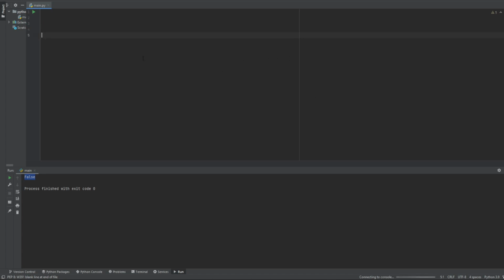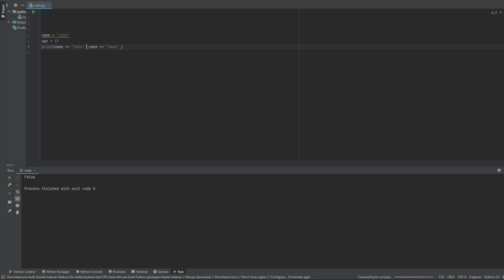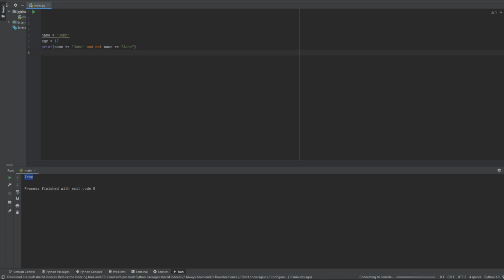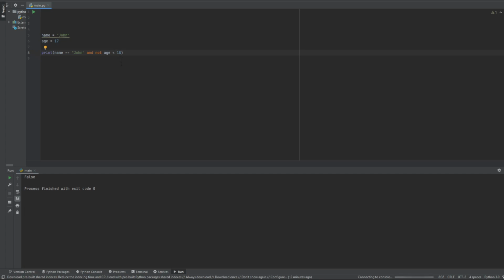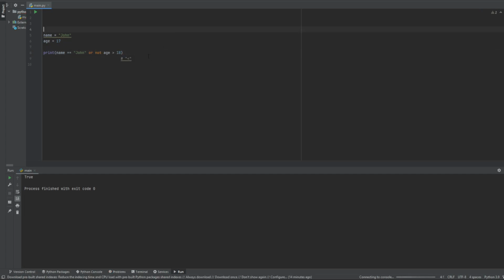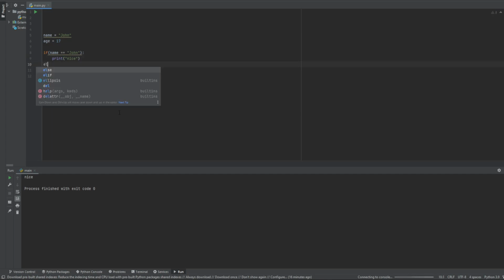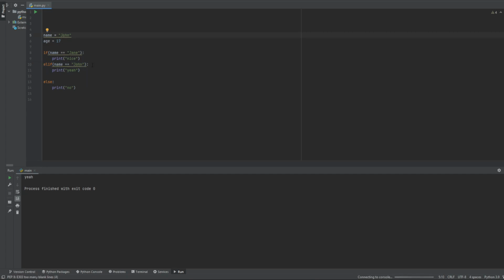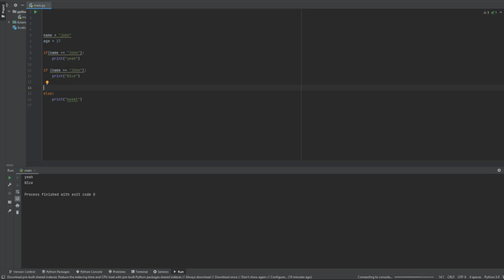Intro to Python (Tutorial # 9) Conditionals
Introduction into Python conditionals.